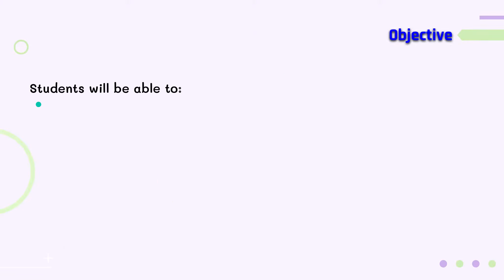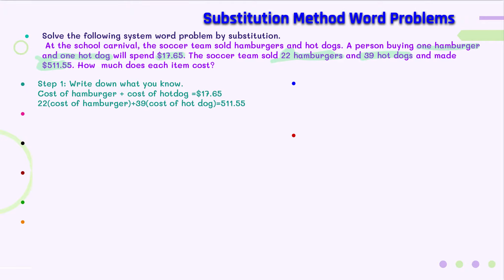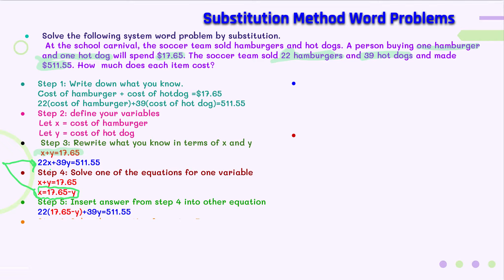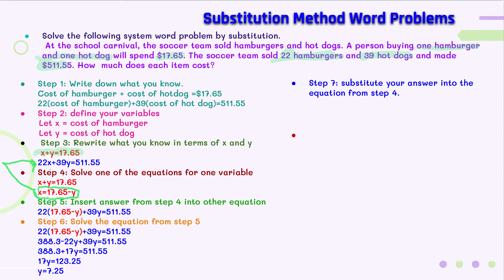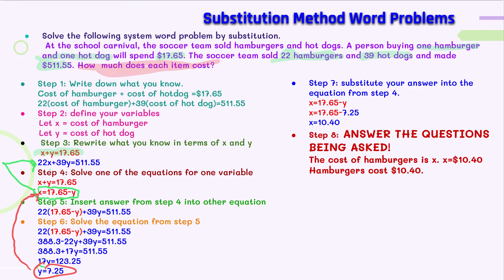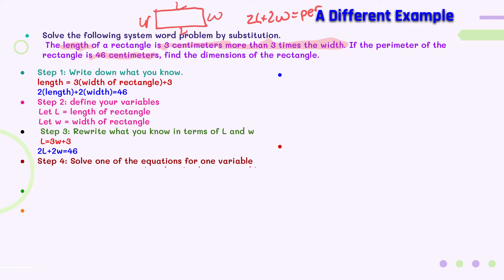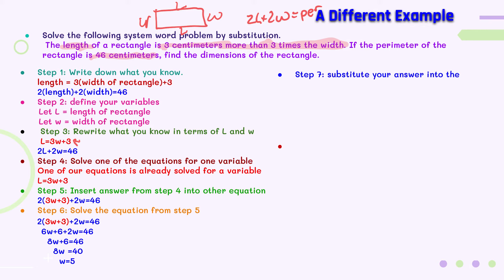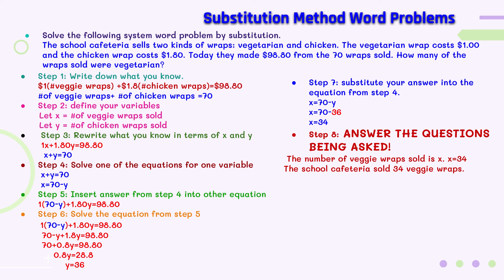604C - Systems of Equations Substitution Word Problems